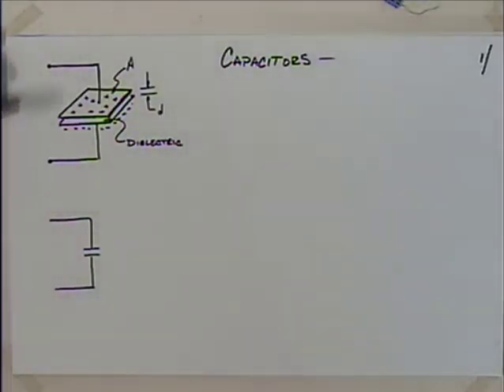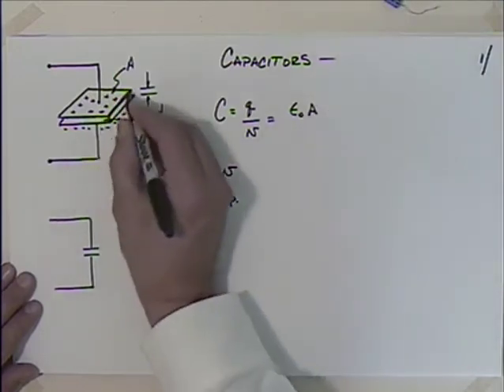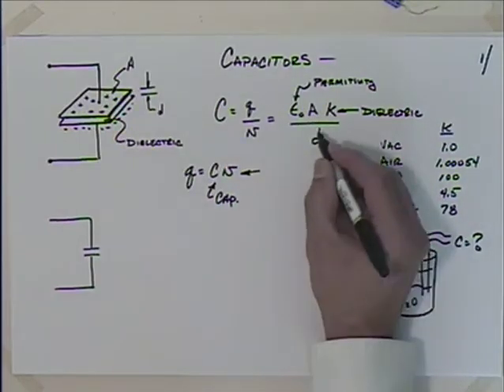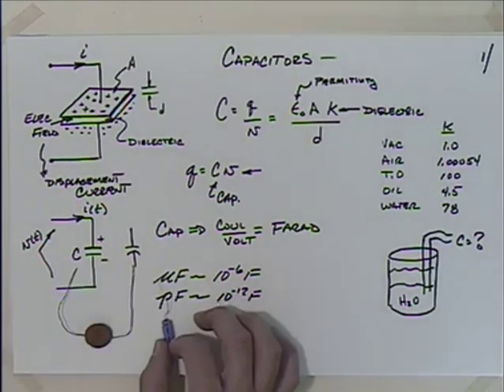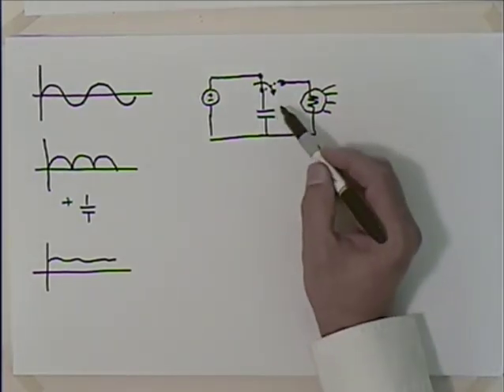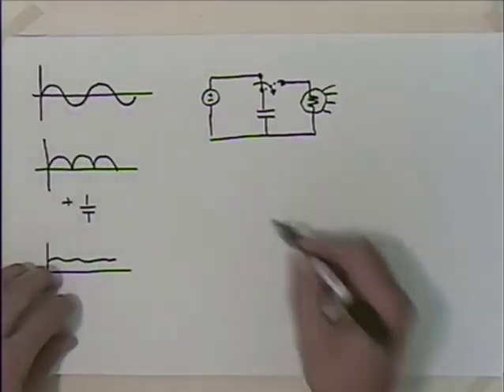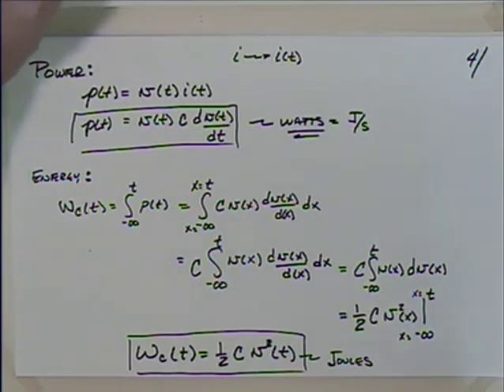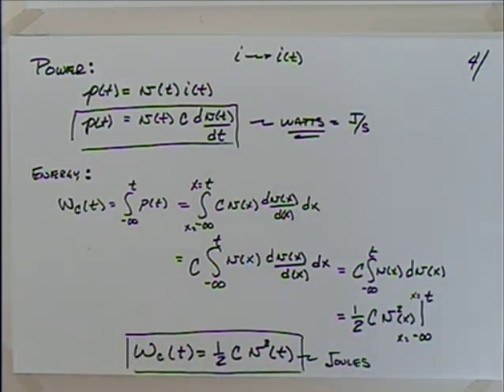EGR201 Lec17 Electrical Fundamentals I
Capacitors